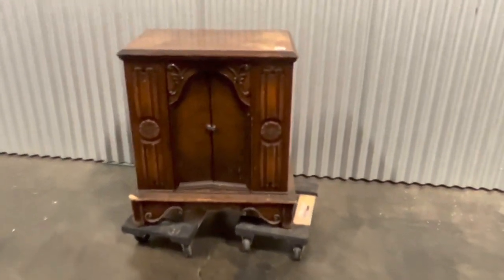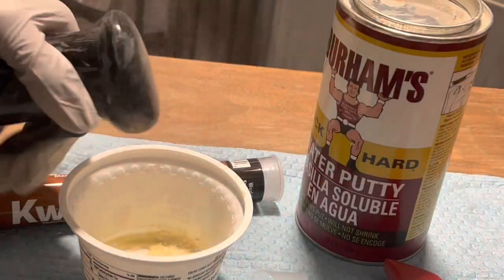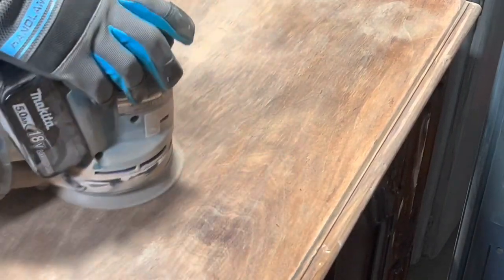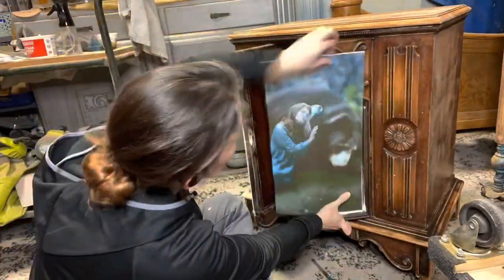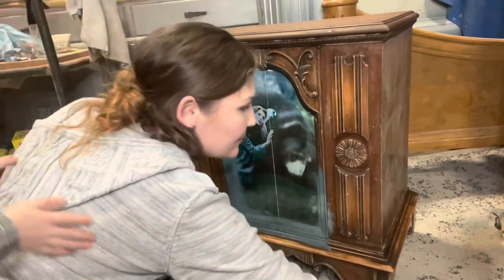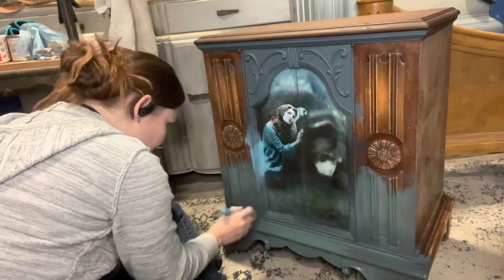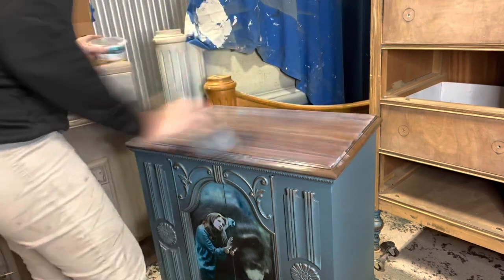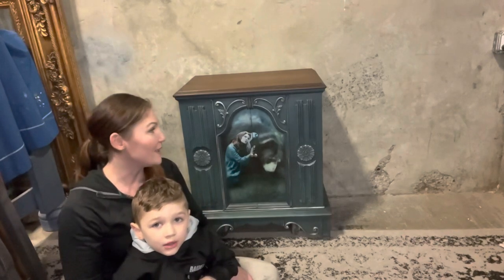Get A Dreamy Ethereal Cabinet | Blending Decoupage Papers | Repairs | Elegant Upgrades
As soon as I saw this little cabinet I knew I had to have it.  It has all the things I love already on it.  Just so fancy! Plus, it just looked like it had a door to another realm that I had to use for this magical paper.

Amazon Wishlist 🎁

Chalk Mountain Colors:
Carolina Blue, Relic Green, Goblin Gray, Blackboard, Patina Green. The basic blend from top to bottom is Goblin Gray to Relic Green, but I used the additional colors around the decopauge paper to help blend that in.
Sealed in Peacock Blue Wax. Top sealed in Satin Poly with additional wax over top.

Kwik Wood
Durhams Putty
Walnut Stain
Peacock Wax
Rub n’ Buff